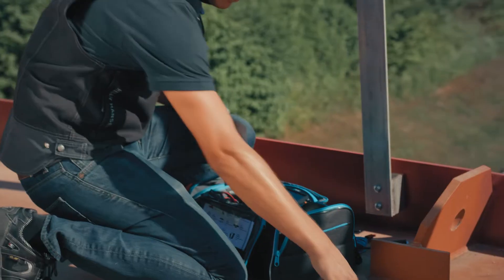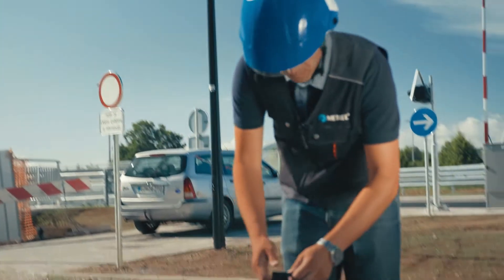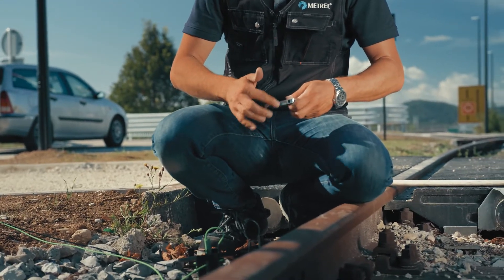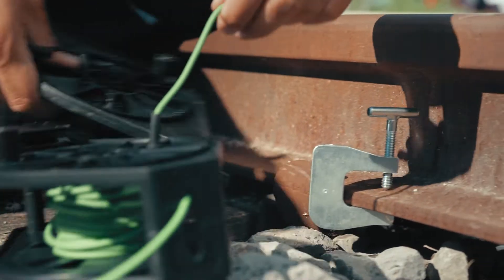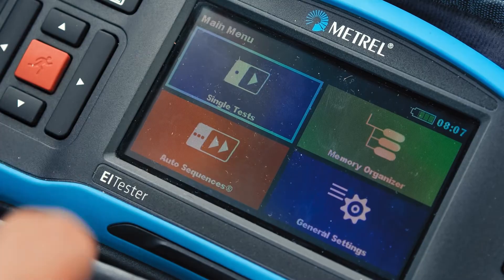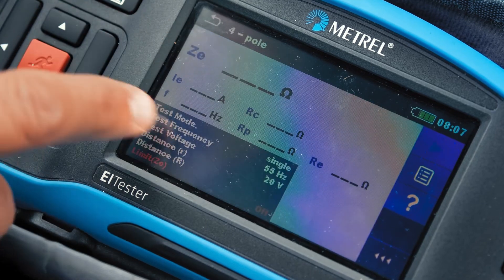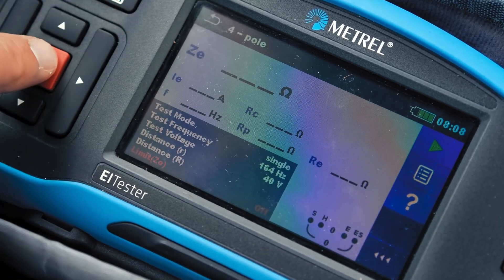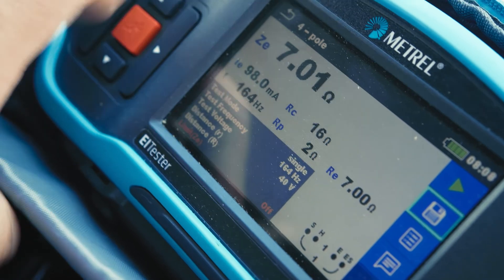Metrel | MI 3288 | How to Use a Metrel Tester (6)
A short MI 3288 Earth Insulation Tester how-to video about bridge grounding analysis.

The MI 3288 Earth Insulation Tester is a Metrel earth/insulation tester for measuring earth resistance, specific earth resistance, earth potential, step and touch voltages, insulation resistance, and continuity of protective conductors.

🎥 Presented by:
Al Markočič – Product manager